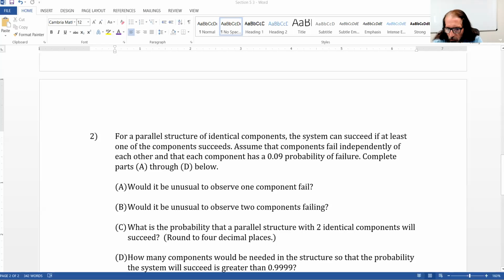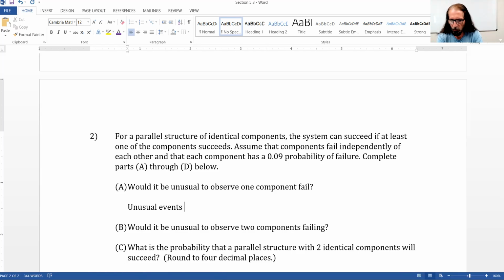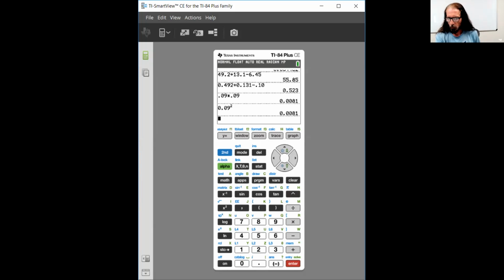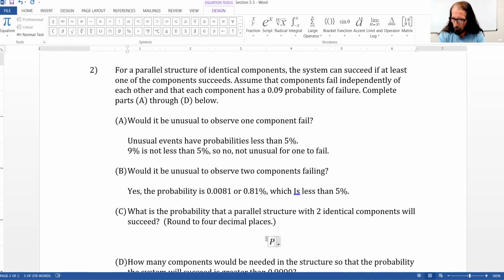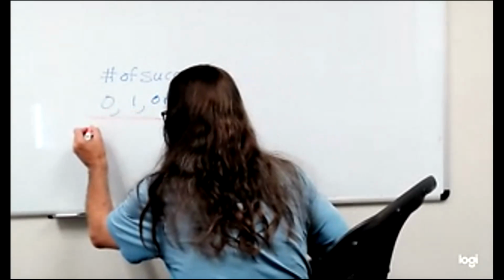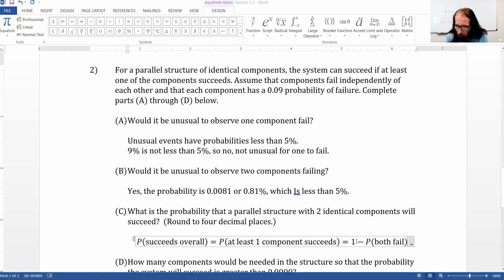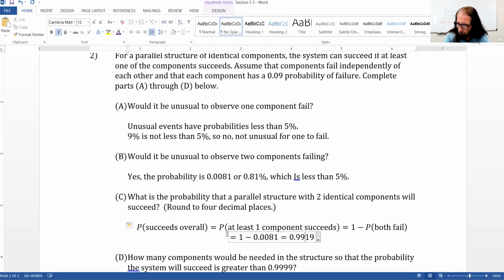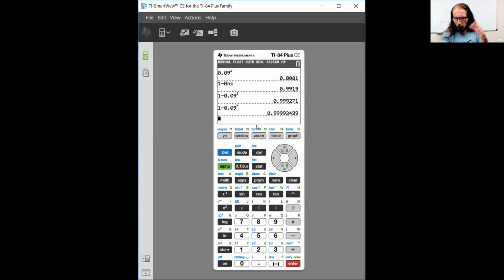Independent Events: Example 2